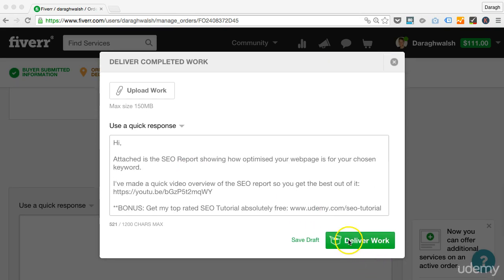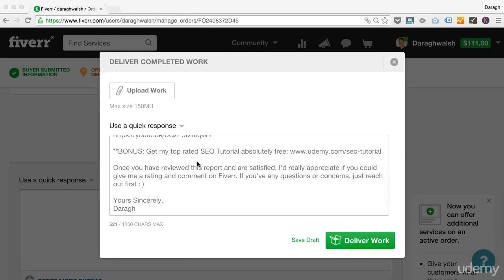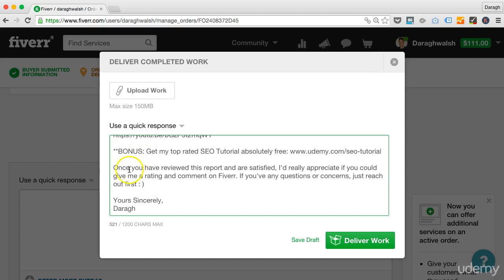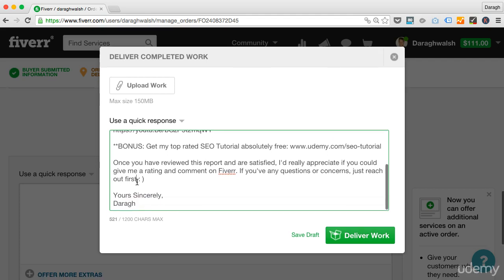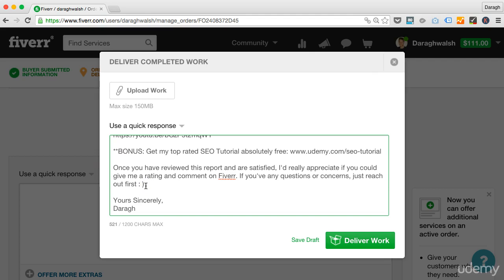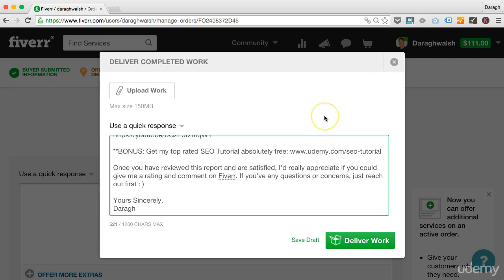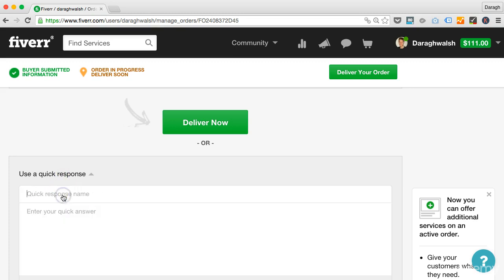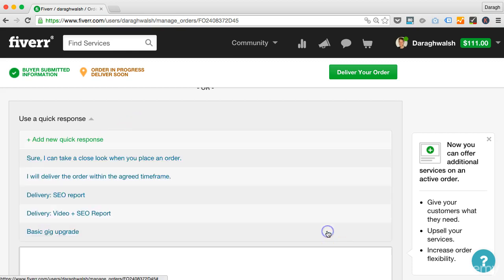026 More Reviews How to Double Your Gig Reviews in 30 Seconds